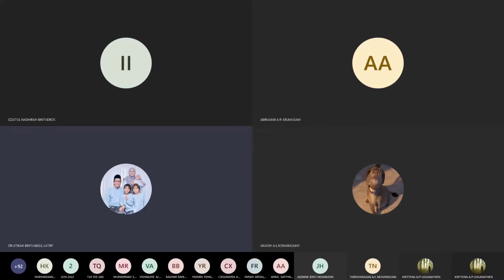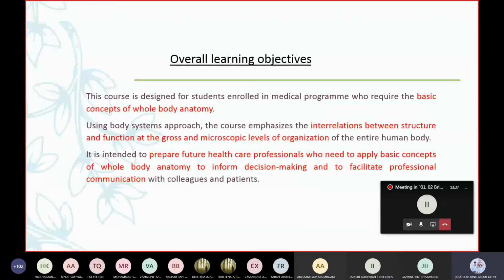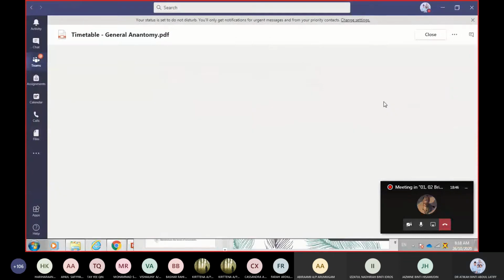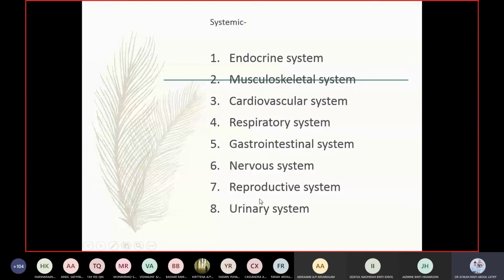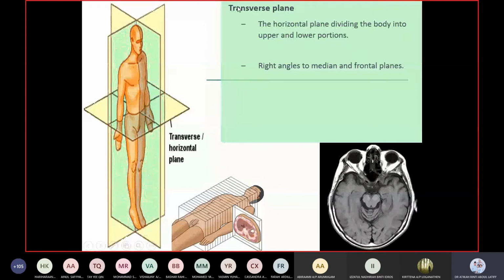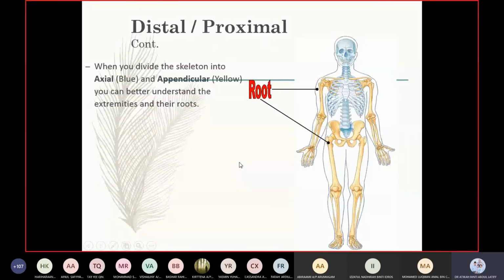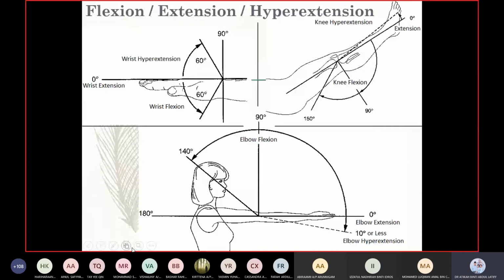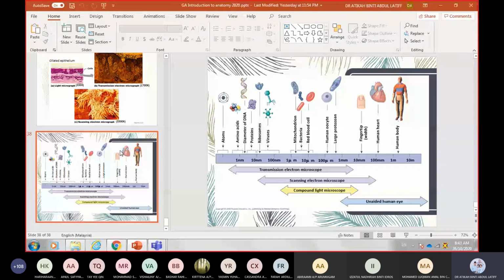GA01 Briefing and Intro to GA